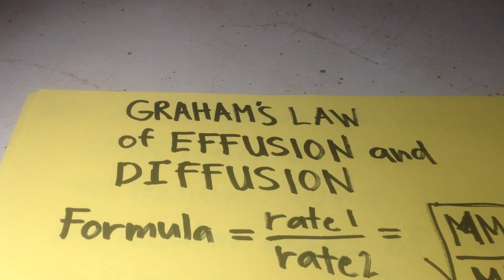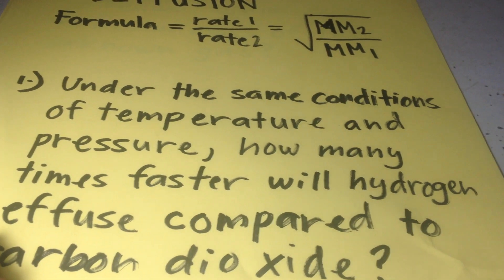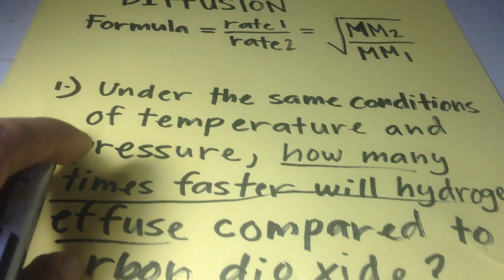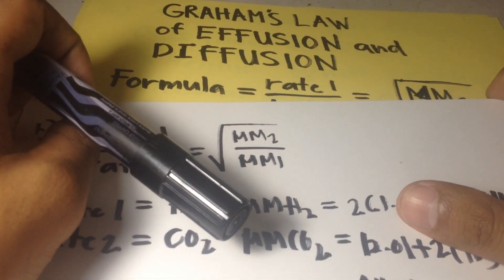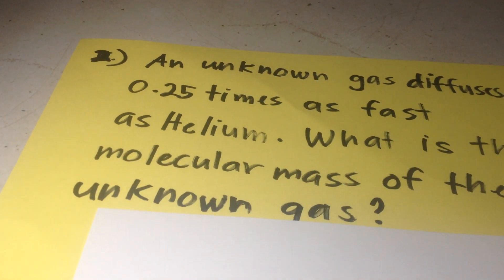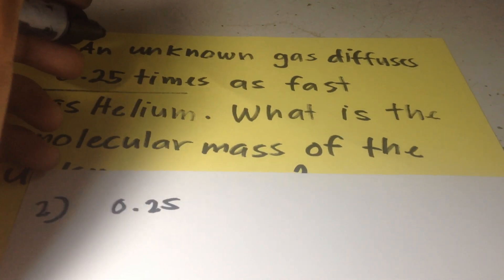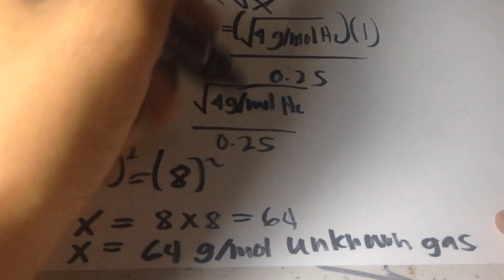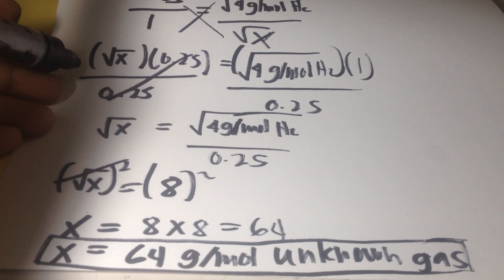Graham's Law of effusion and diffusion problem (Gen Chem 1)